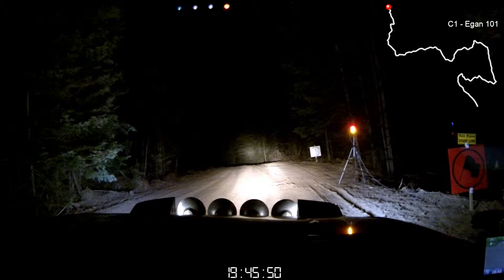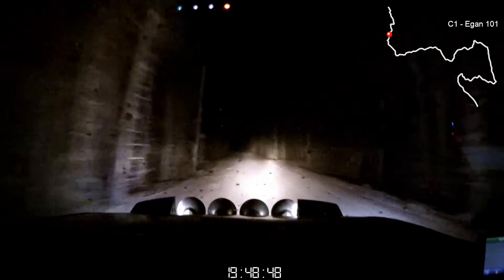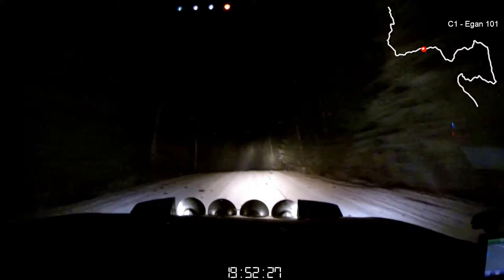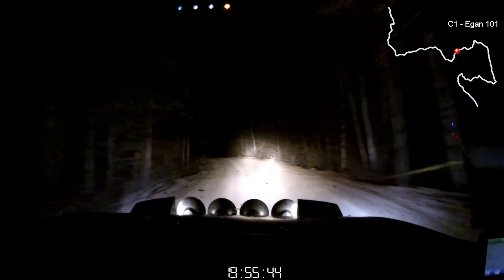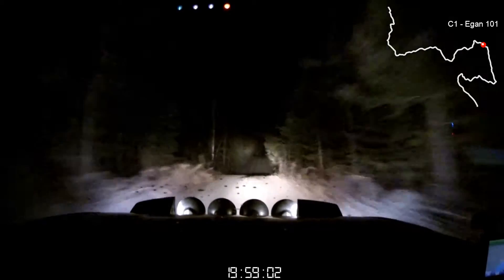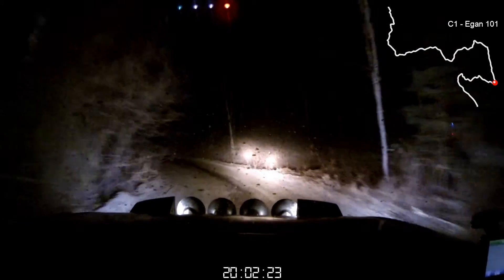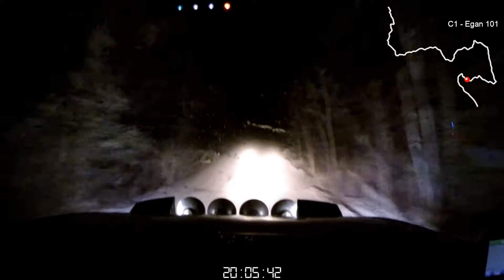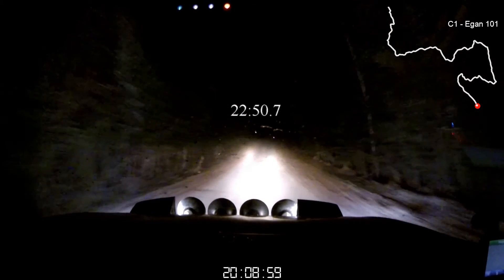2015 Tall Pines - C1 Egan 101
Nissan 240SX - Martin Walter & Ferdinand Trauttmansdorff
External video by Guy LePop